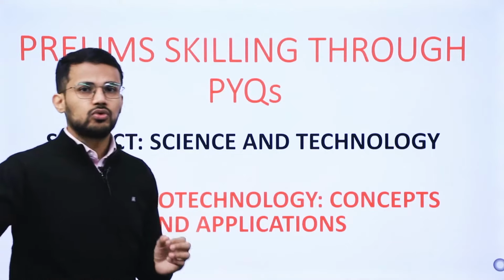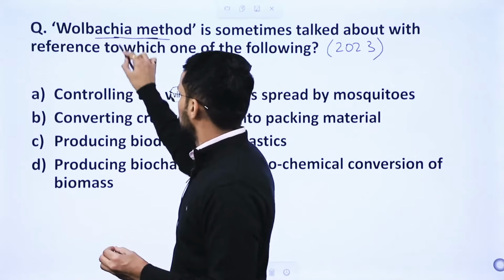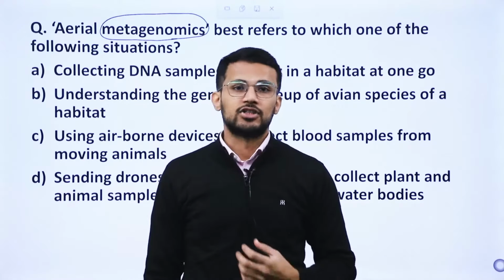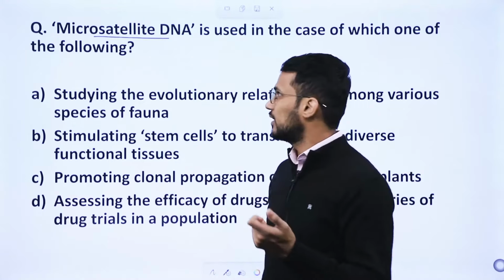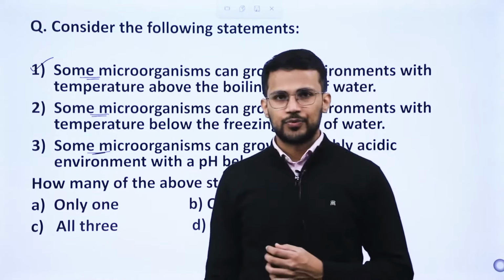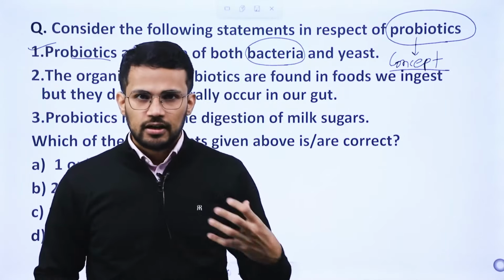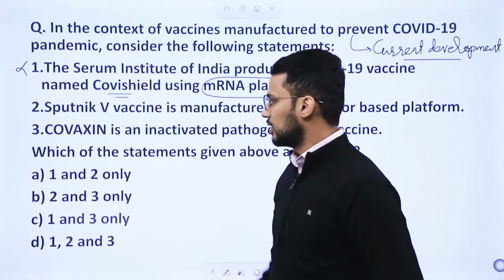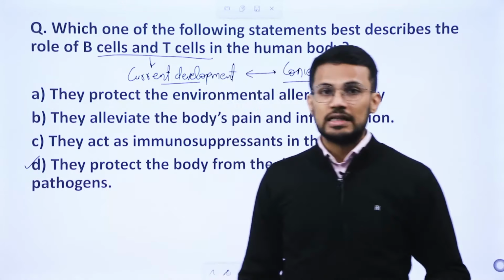IAS 2024 | Prelims Skilling through PYQs | Science & Technology - 01 | Rajvardhan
This Video guides to understand the Biotechnology: concepts and applications, specifically to equip you with the skills and knowledge needed to excel in Science and Technology in the UPSC Prelims examination. Through a structured approach, we will navigate through previous year questions (PYQ) related to Biotechnology: concepts and applications, providing insights and strategies on how to effectively tackle such questions in the UPSC Prelims.